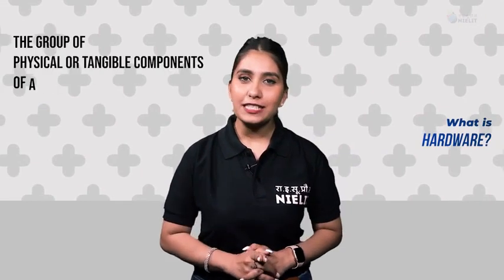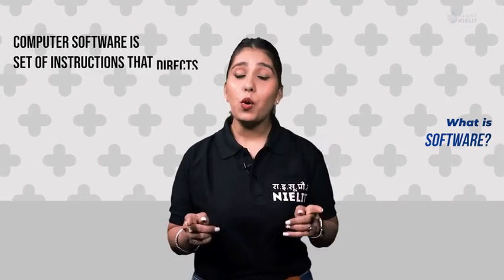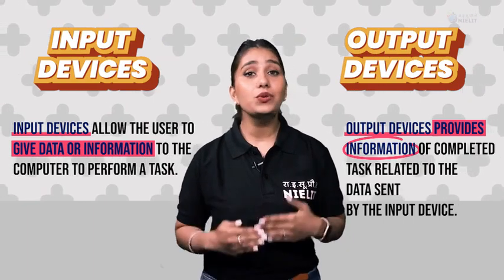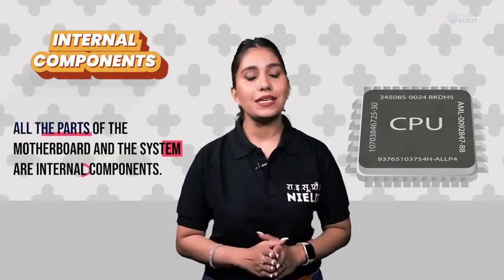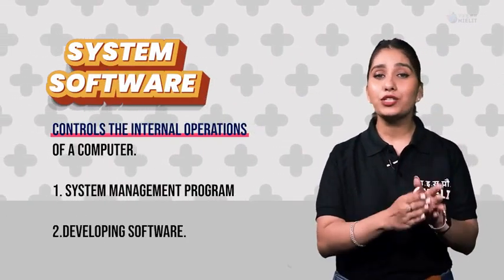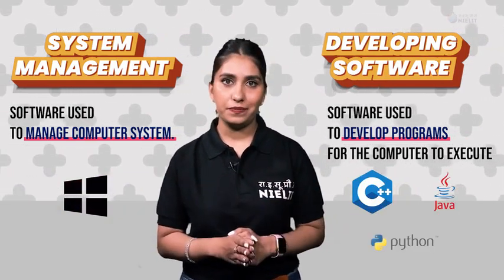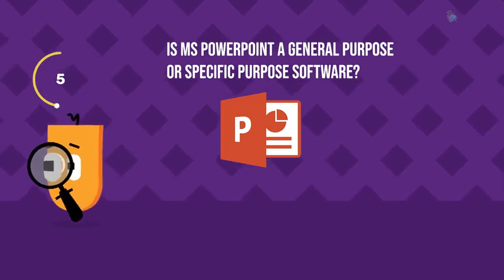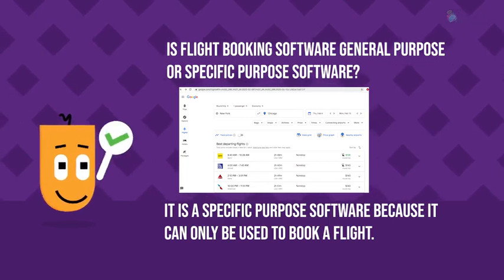NIELIT - Hardware and Software